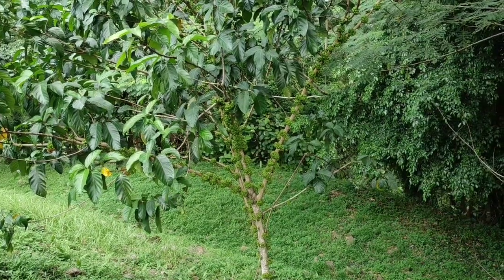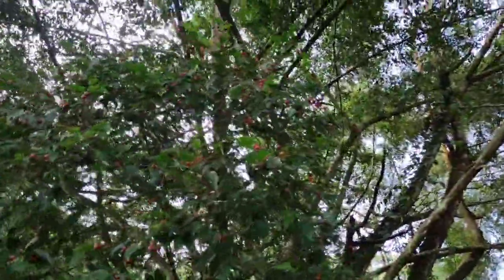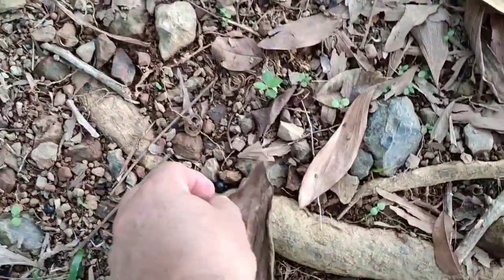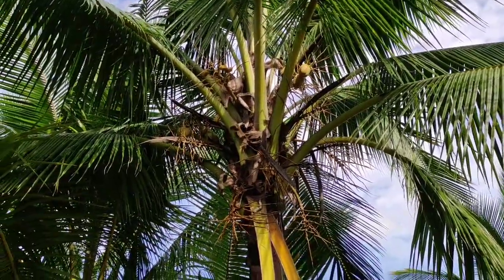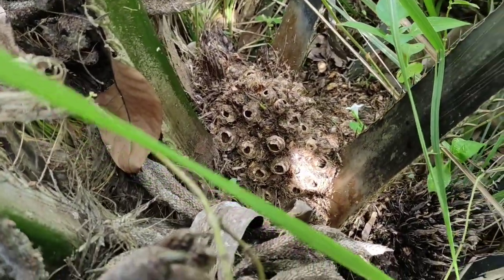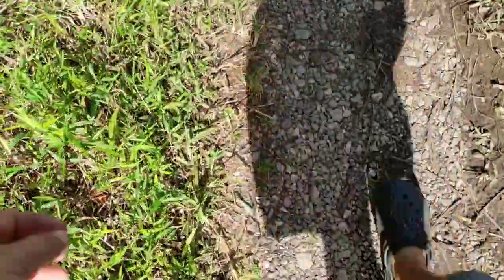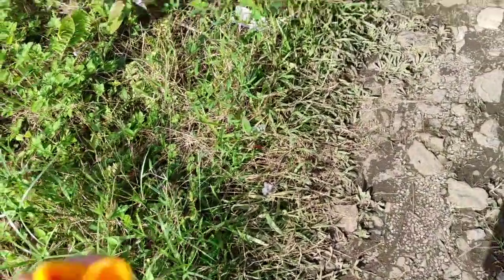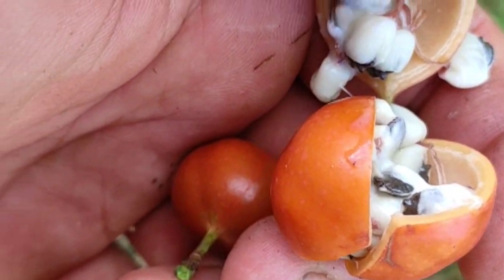Jungle and Swamp Fruit Foraging around Cat Museum Kuching / Borneo